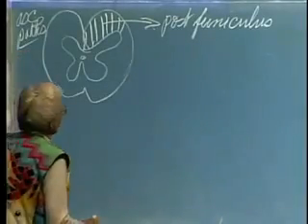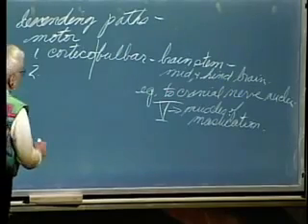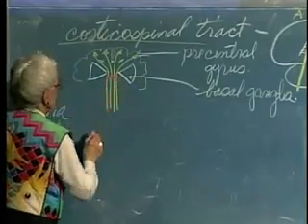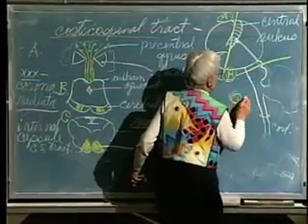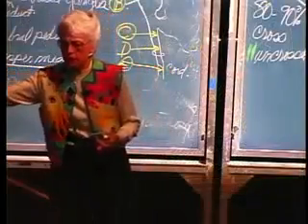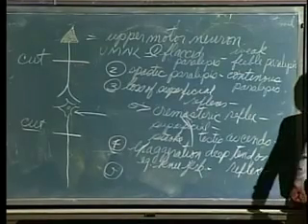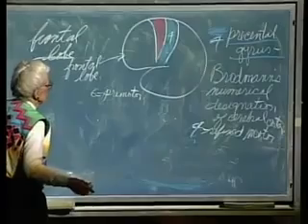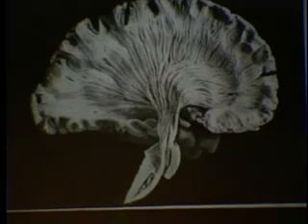Integrative Biology 131 Lecture 28 Motor Pathways and || General Human Anatomy 🚹